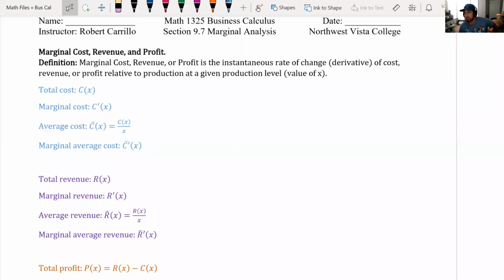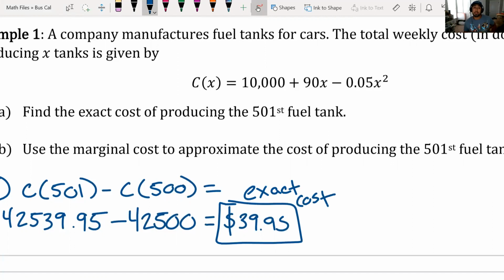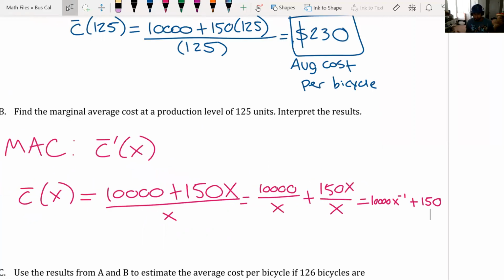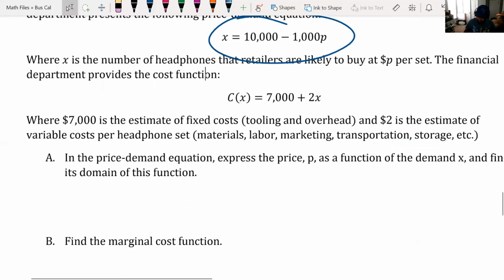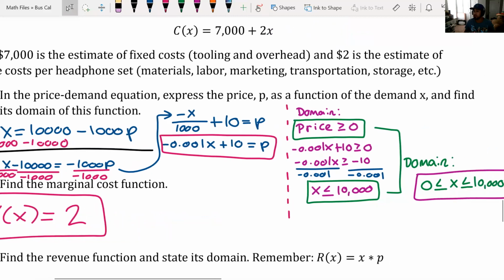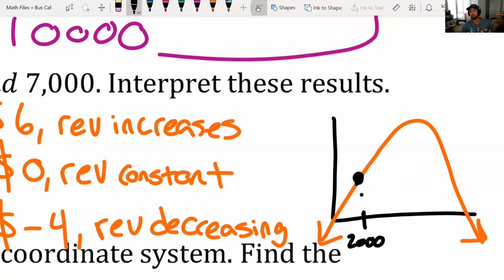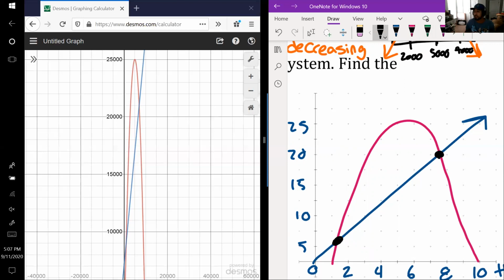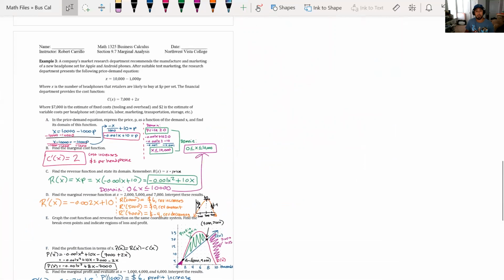9.7 Marginal Analysis